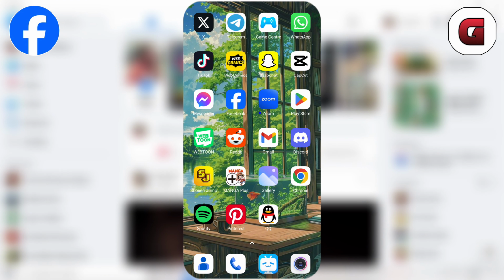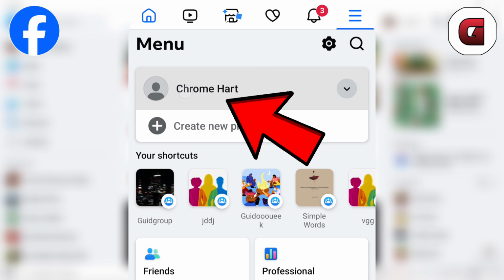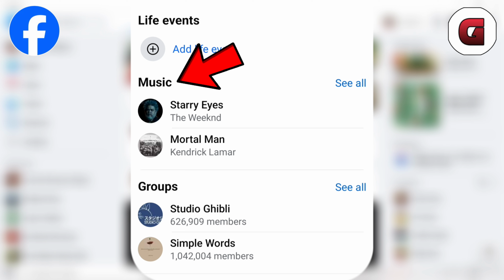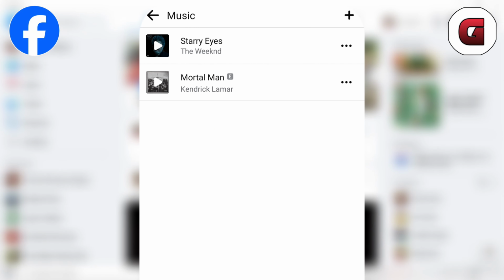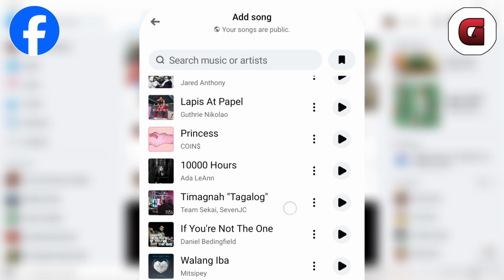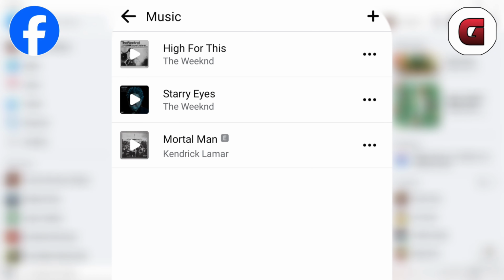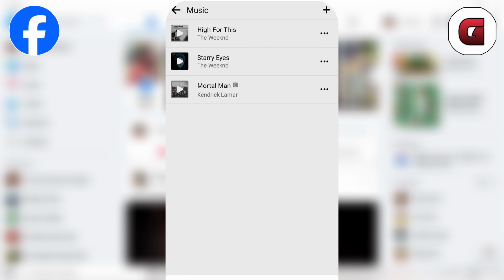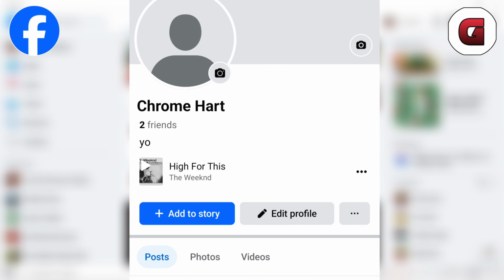How to Add Music to Your Facebook Profile - Quick Tutorial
Learn how to pin music to your facebook profile with this quick tutorial video.